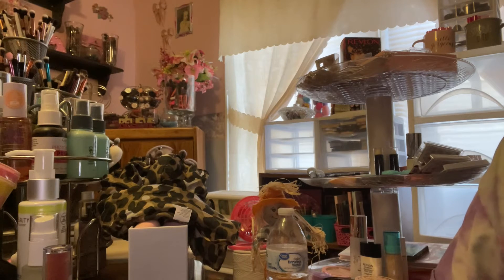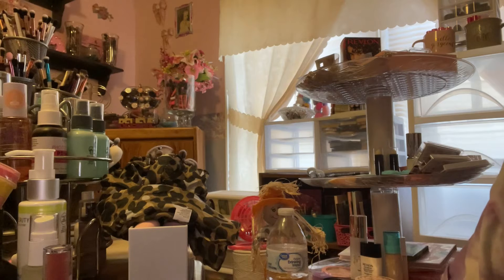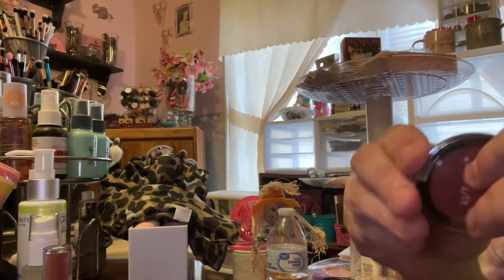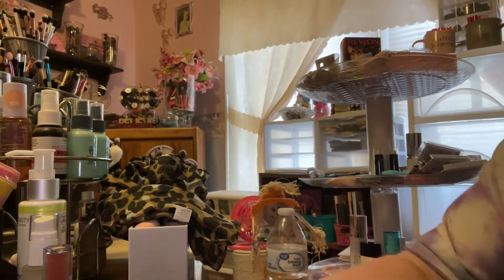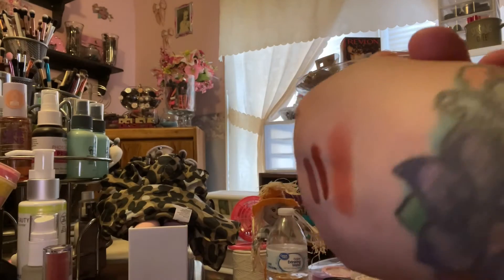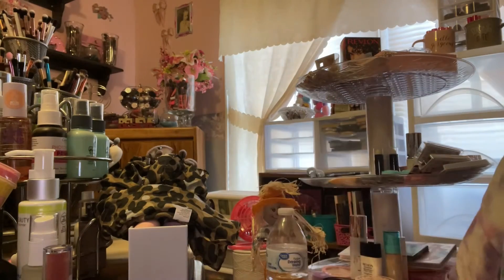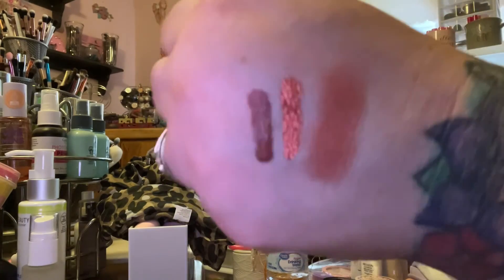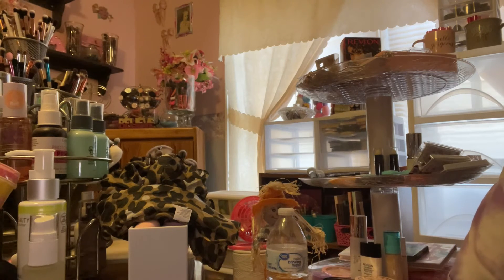Single Shadows Swag | Collab with A Nerdy Grandma